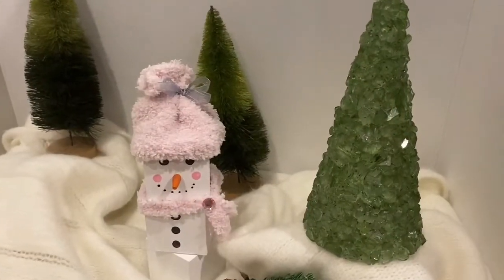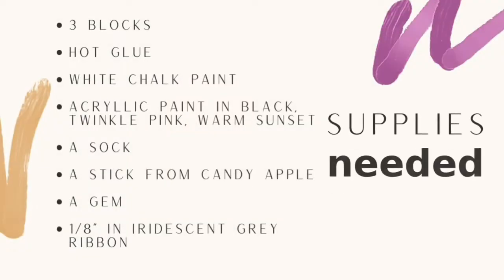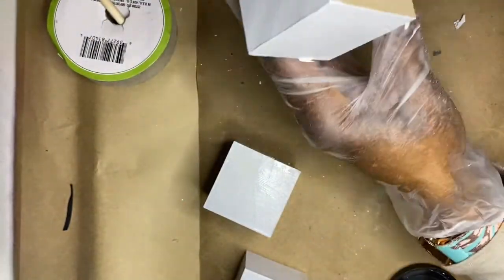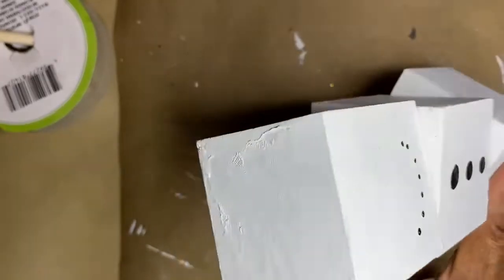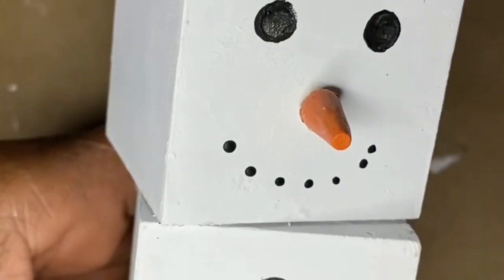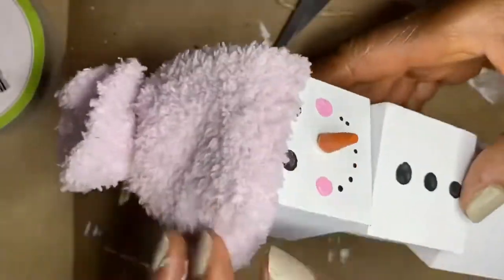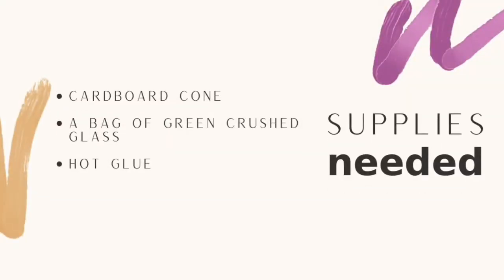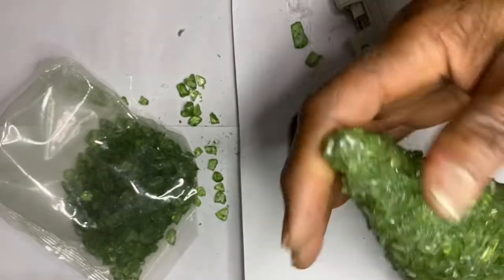Snowy Crafts - Get cozy with a glam snow lady and make an tree that never loses its sparkle!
Let’s make these TWO snowy crafts to celebrate the winter season.  Grab your Dollar Tree stash or head to your local store and grab your supplies!  Heat up some cocoa and put on some holiday tunes as you create a glam snow lady and and an ever-sparkling holiday tree.